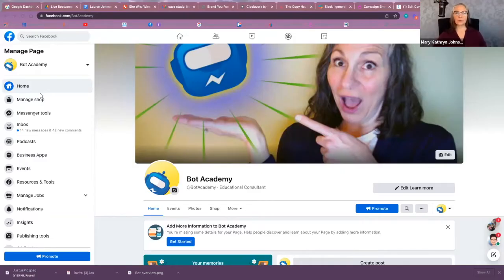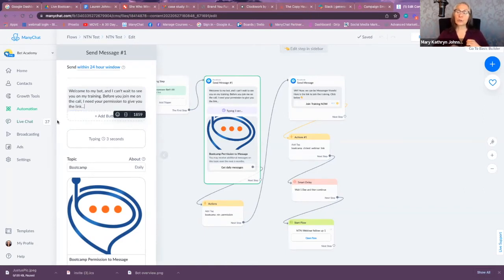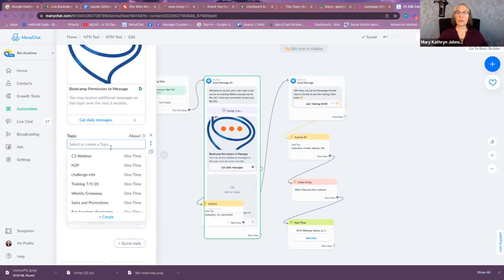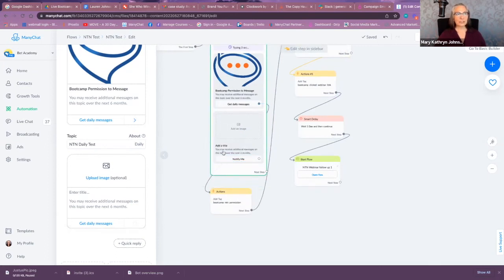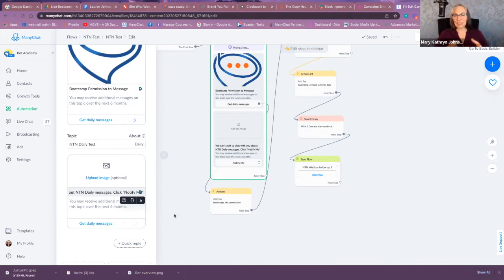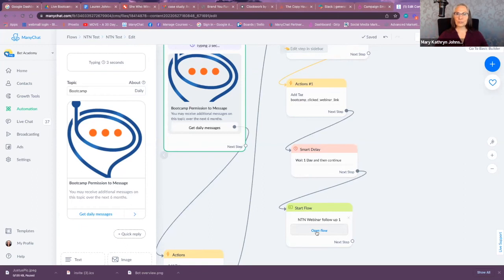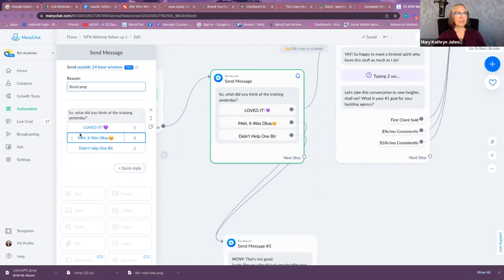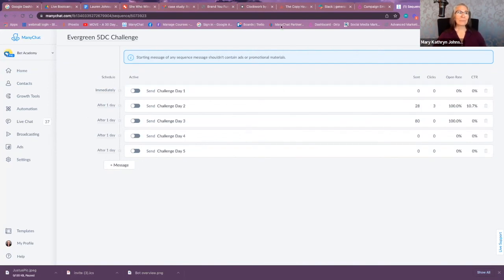Ready for Chatbot Engagement Like It's 2017 Again?!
Facebook(TM) has added a new feature called Recurring Notifications, commonly known as NTN, "N" Time Notifications.

This will allow chatbot builders and chatbot users to message subscribers daily for 30 days, OR weekly for 3 months, OR monthly for 1 year IF they get explicit permission to do so based on a specific topic used for the messages.

OUR CASE STUDY RESULTS:
10 day quiz/challenge with 8 questions each day (80 questions total)
35% Finished the Quiz
46% CTR to Sales page from Challenge
10% Conversion to Sales

Our course teaches you how to be so good at building chatbots, companies will pay you thousands of dollars to create them for their businesses.